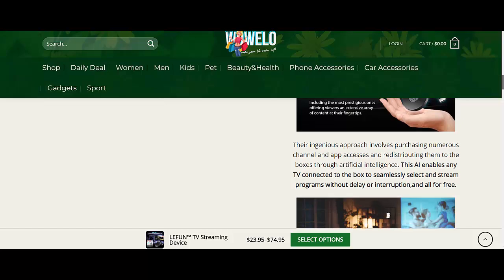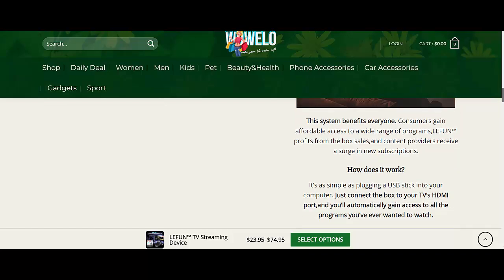Lefun TV Streaming Device Reviews (Dec 2023) [ with 100% Proof ] ⚠️Is Lefun TV Device SCAM or LEGIT?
Do you want to know about Lefun TV Streaming Device Reviews? Watch this video till end because in this video you will get to know about the legitimacy of the website. Friends, this is not our website. In case, If you have experienced any fraud over this website then watch this unbiased review video till the end, We will share the way to get your money back.
Product Review

organic grey reverse shampoo bar
organic natural shampoo bar
veganic hair growth oil reviews
soap cover
sip 4 toothpaste
bar shampoo
shop cover
soap bar shampoo
soap cover bar shampoo reviews
wynter earn money
soap cover bar shampoo review in hindi
digitaldefynd
stacees dresses review
fitnus smartwatch for seniors
is wynter legit
milan charter jacket
billsoutlets review
milan outwear review